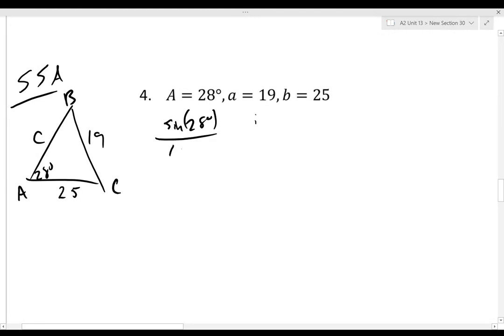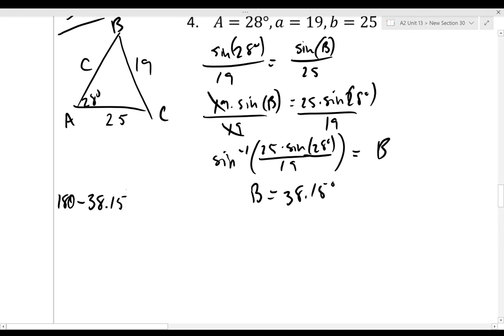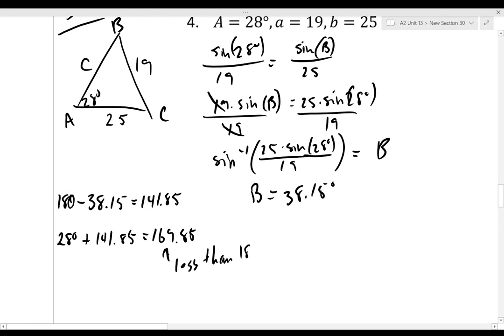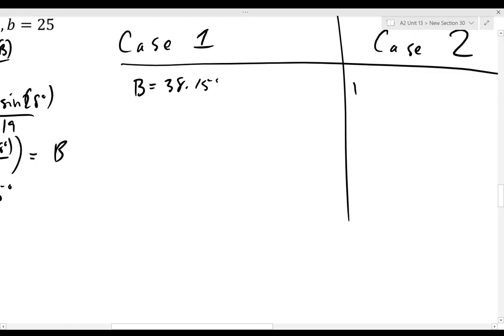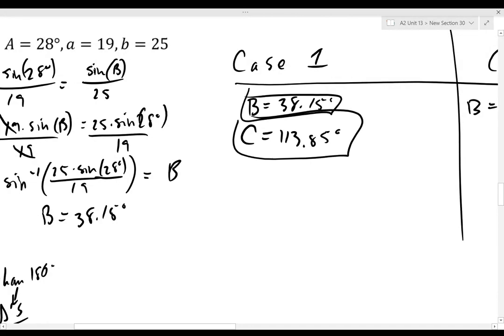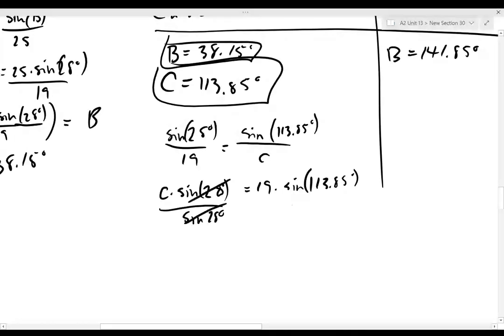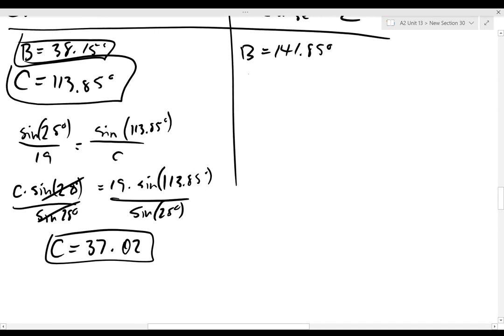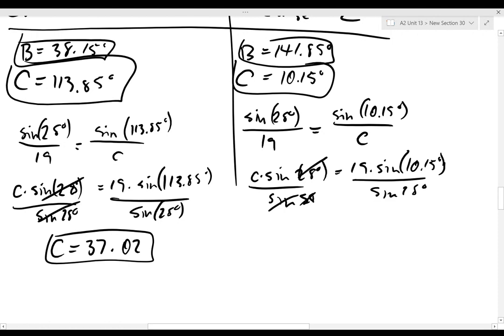Untitled: May 19, 2020 9:49 AM